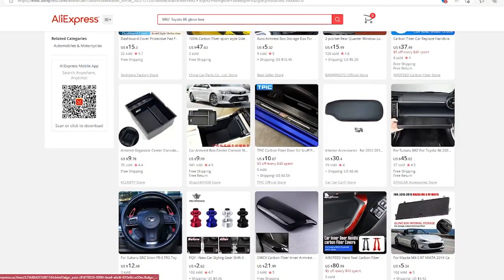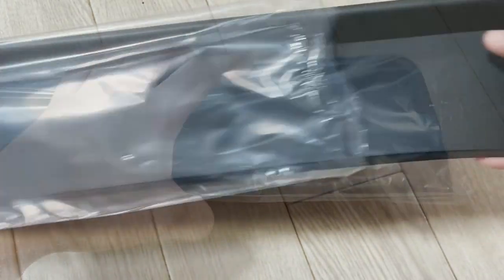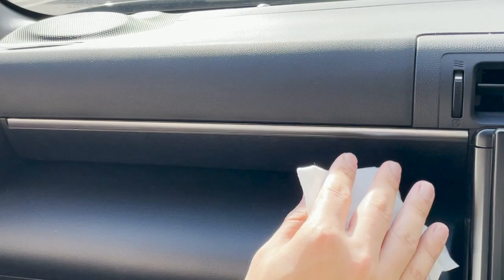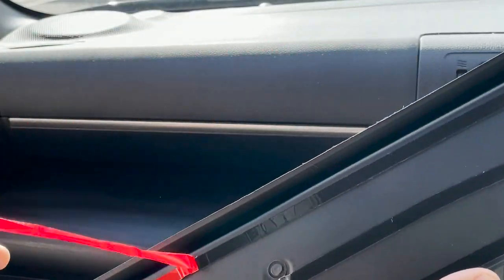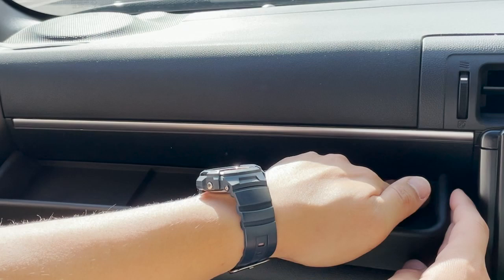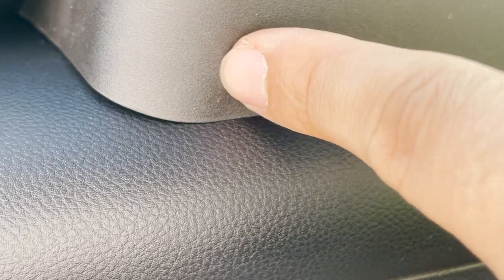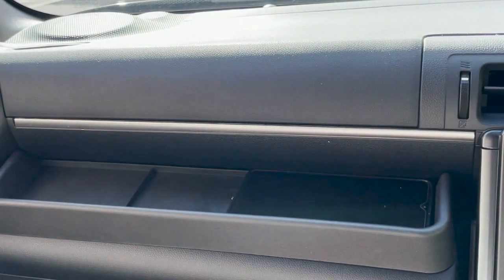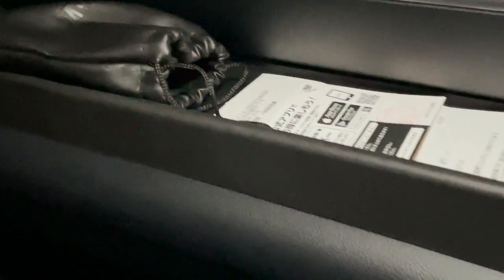[GR86·BRZ] Aftermarket Tray Installation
I bought this additional OEM looking Tray from AliExpress.
Share us your thoughts and enjoy the video.

Storage Tray: